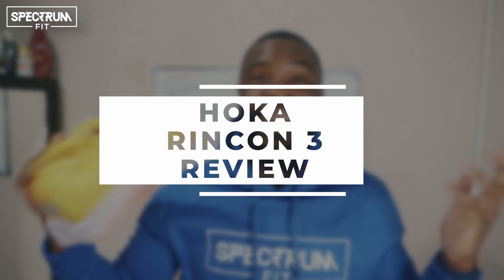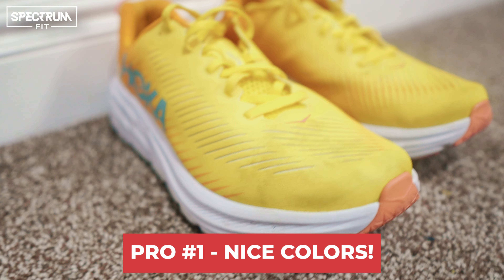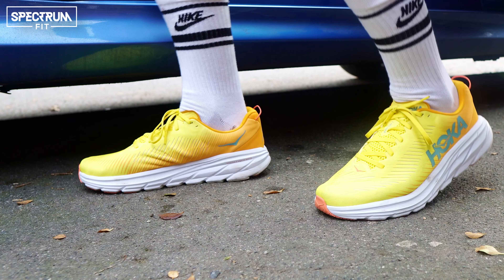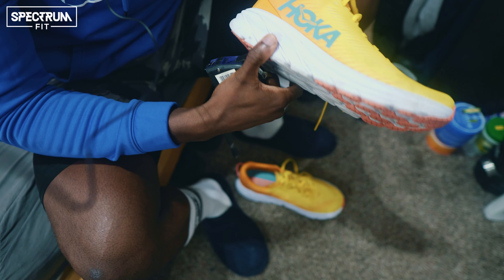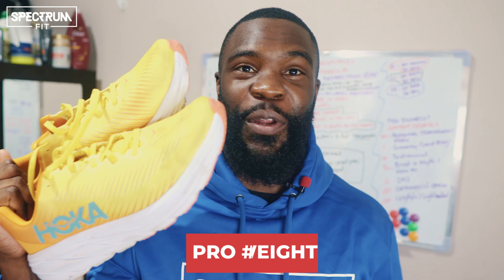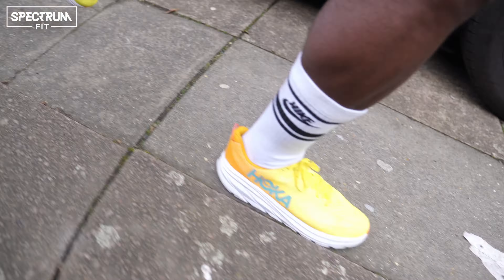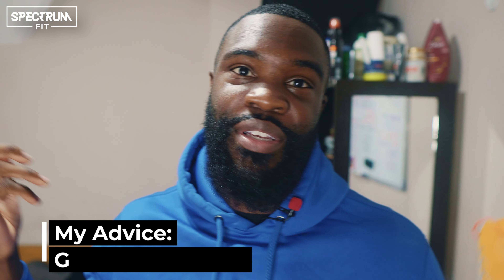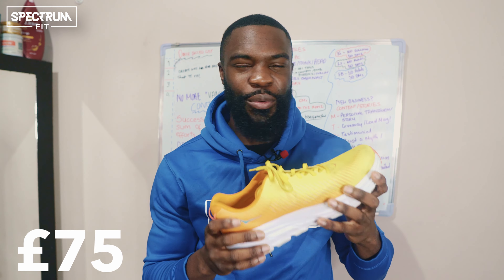Hoka Rincon 3 Review...from a beginner runner!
Here is a full run down of the Hoka Rincon 3

One of my favourites!

If you like my content - please support the creation of new content by buying me a small coffee;

This channel is all about honest, and real conversations centred on developing a resilient mindset, unbreakable confidence and true self-development. Conversations will be open and honest, with people from a variety of backgrounds and different walks of life.

If you are ready to learn more about yourself - and what you can do to level up, then this is the channel for you.